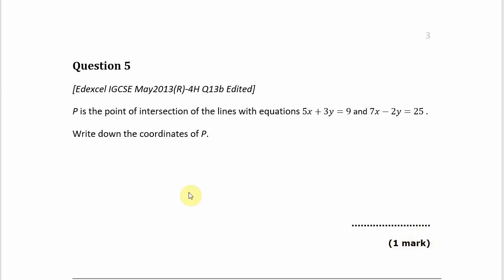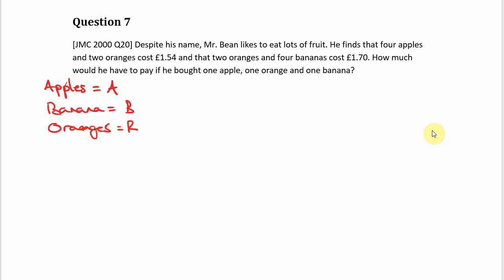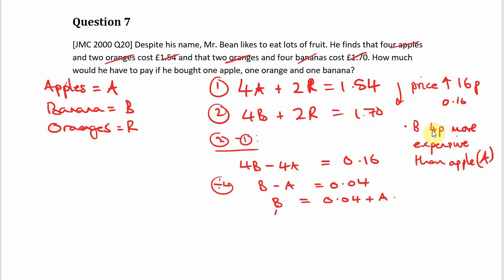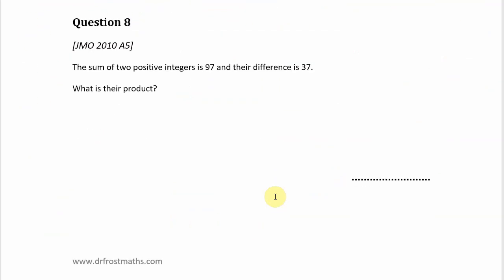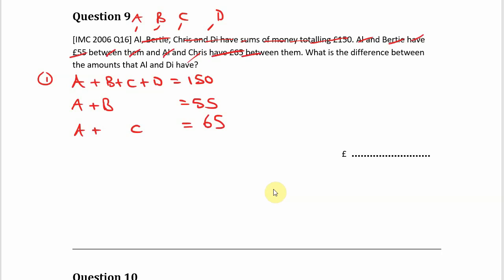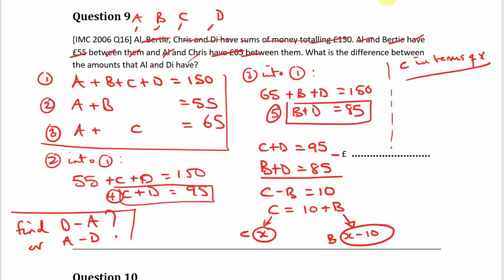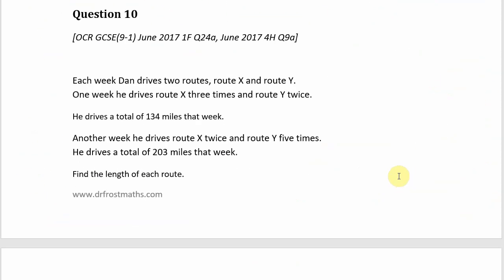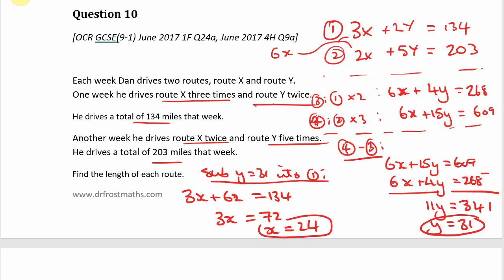Simultaneous Equations - Dr Frost Task Worked Solutions